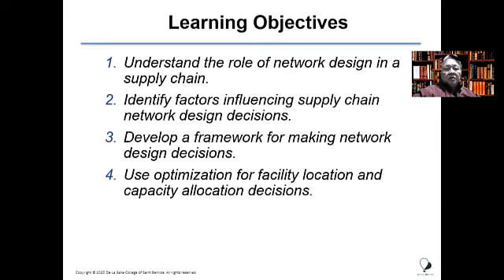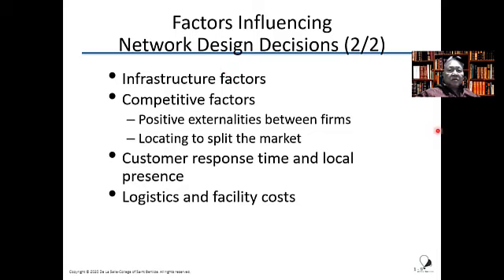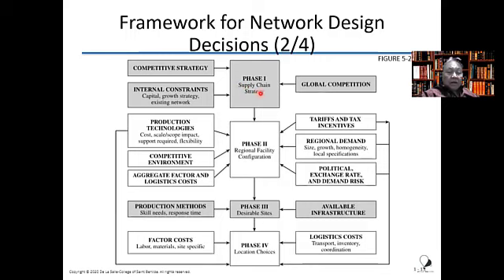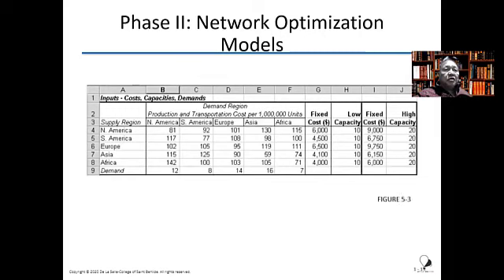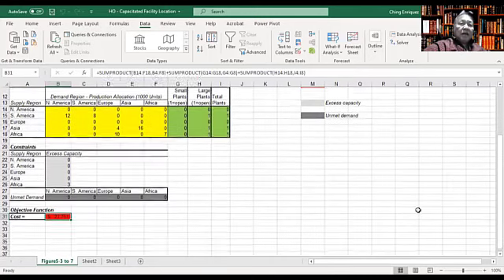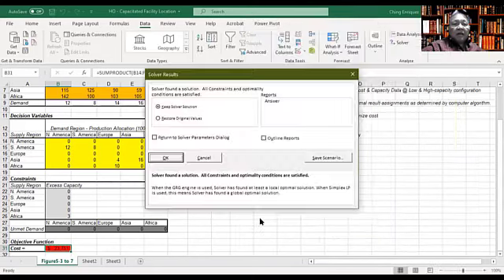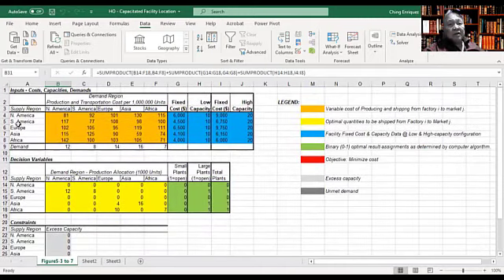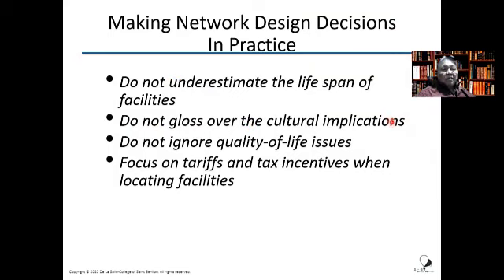An Overview of Network Design in the Supply Chain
This video-lecture starts with the broad supply chain design considerations that were discussed in our previous lectures and focus on the fundamental questions of facility location, capacity allocation, and market allocation when designing a supply chain network. We will then proceed to identify and discuss the various factors that influence the facility location, capacity, and market allocation decisions establish a the corresponding operating framework and discuss the established LP Capacitated Facility Location methodologies for network design decisions in a supply chain.